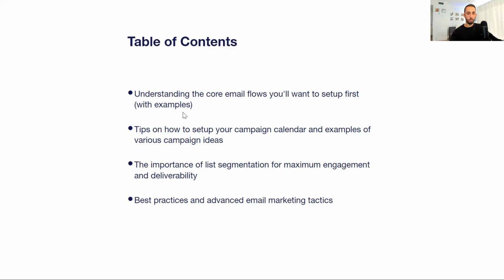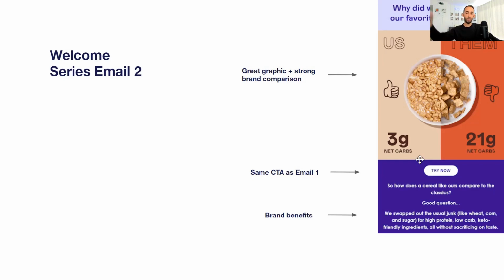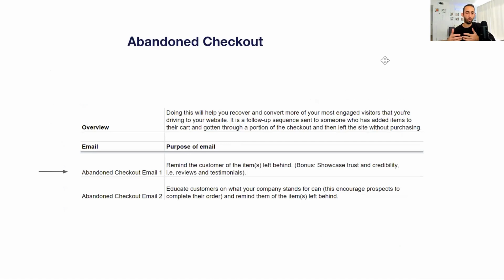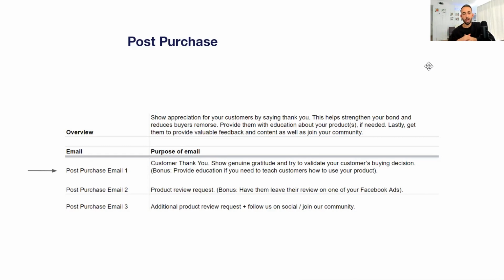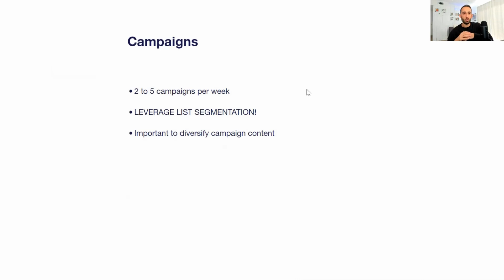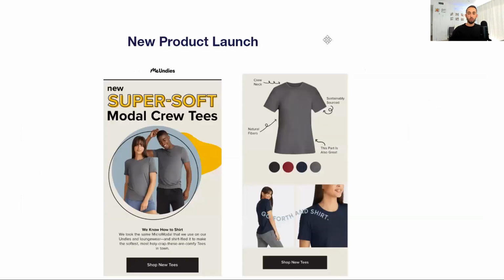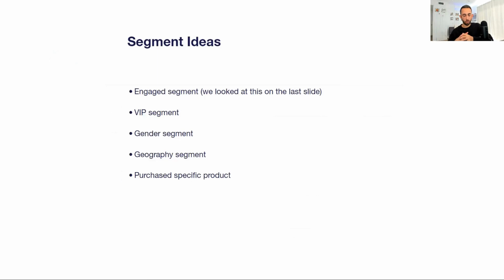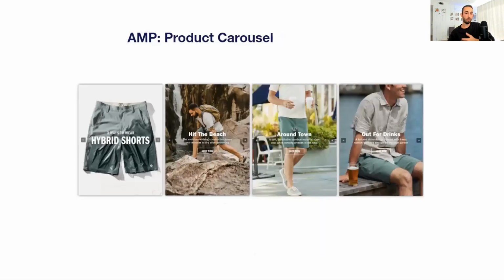Email Marketing Course for Beginners (Email Marketing Explained)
I shared this Email Marketing Course for Beginners (Email Marketing Explained) with my team before posting it, and one of my team members said:

"THIS SHOULDN'T BE FREE!"

Fortunately for you, I've made it free.

The Ecommerce Email Marketing Playbook for Brands, Agencies and Freelancers.

You'll learn:

- Understanding the core email flows you'll want to setup first (with examples)

- Tips on how to setup your campaign calendar and examples of various campaign ideas

- The importance of list segmentation for maximum engagement and deliverability

- Best practices and advanced email marketing tactics

My Experience

- Acquired 1M+ online community members via non paid acquisition (primarily cold email + organic social).

- Driven $75+ million in email revenue for ecommerce clients since June 2018.

A few of our current and previous clients include:

- Orgain, NUGGS, The Chive, and Crossnet.

Signup for my free ecommerce email marketing newsletter.

Every Monday I share actionable email marketing tactics & guides geared towards helping you drive more engagement and revenue from your email channel.

26,984 Brand Owners & Ecommerce Marketers benefit from it every week.